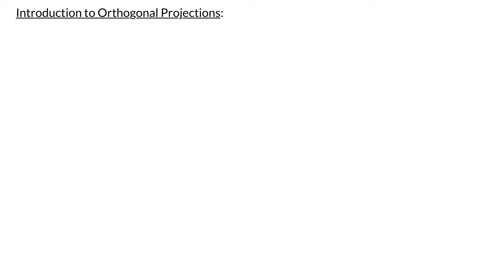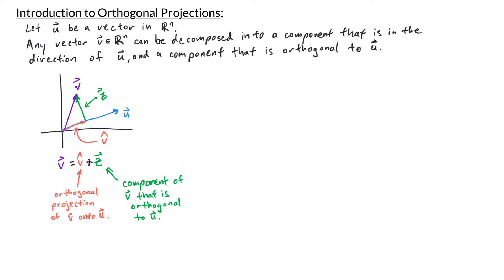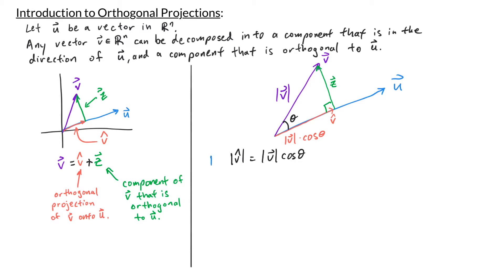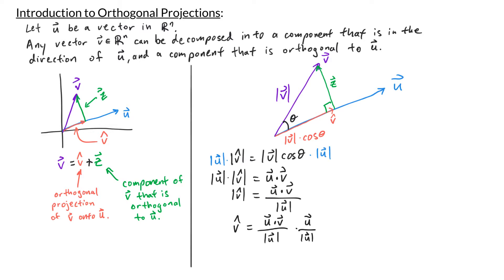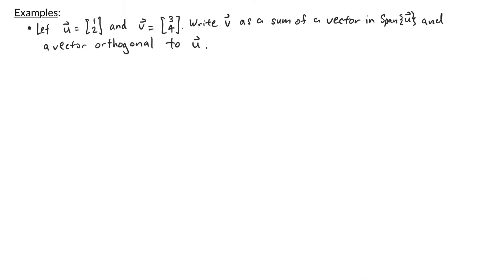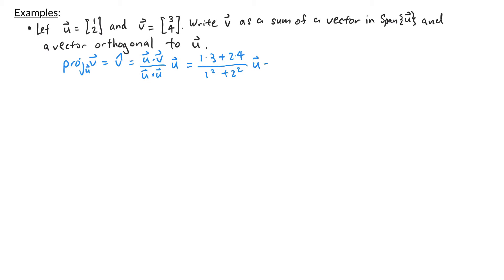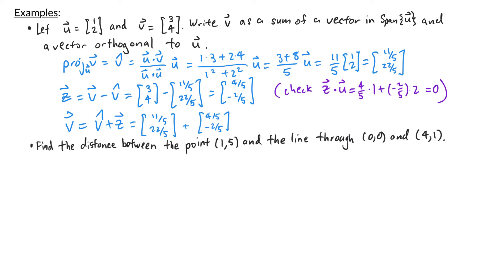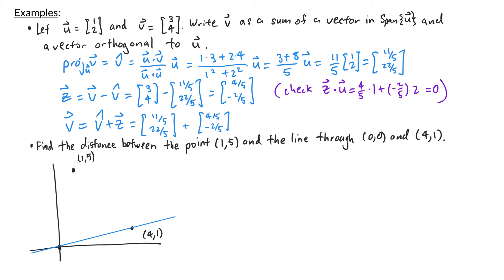Linear Algebra - Intro to Orthogonal Projections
This video is an introduction to Orthogonal Projections. We learn how to project one vector onto another, and we look a some examples.